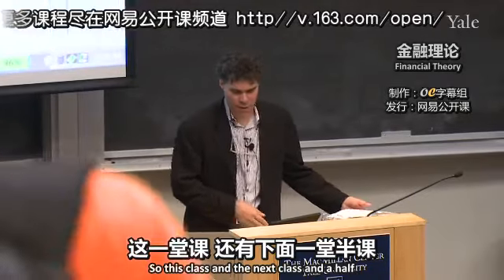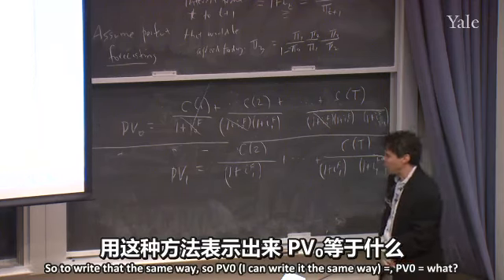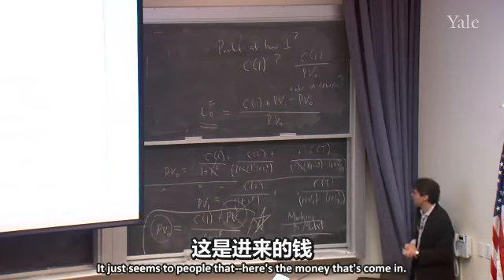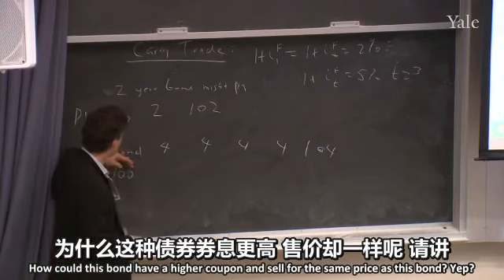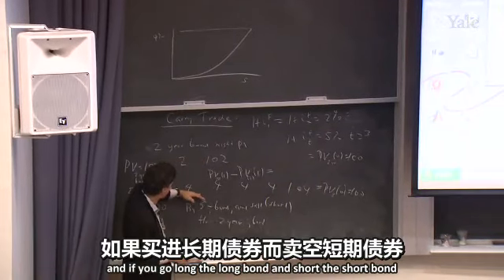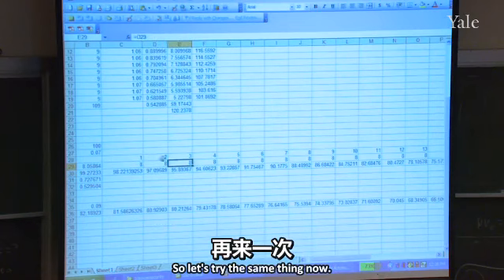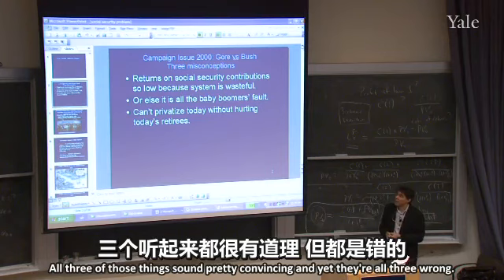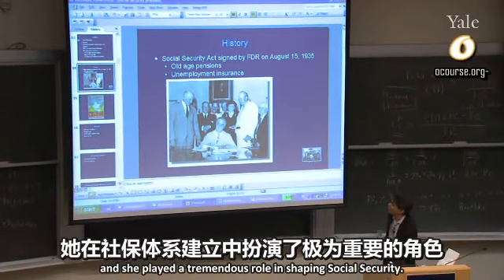OC字幕组&网易中英金融理论耶鲁Geanakoplos640x360Lec10 现值应用